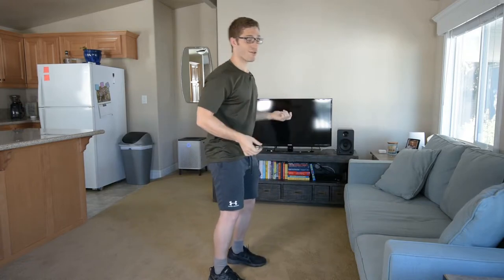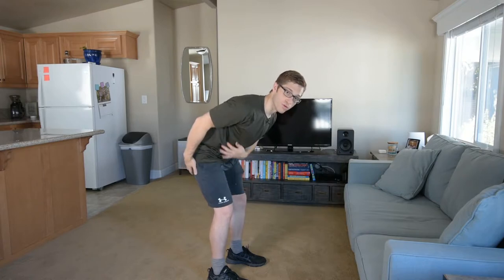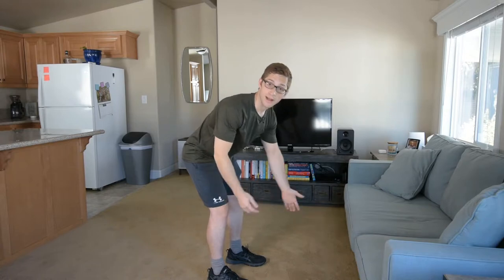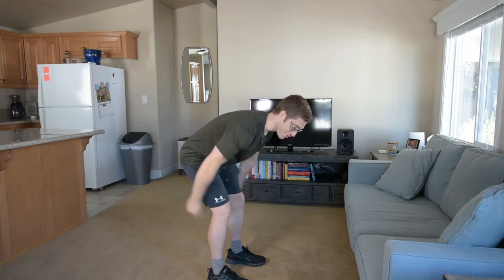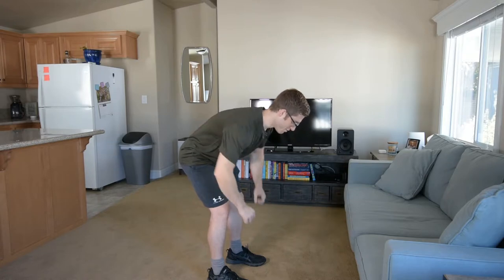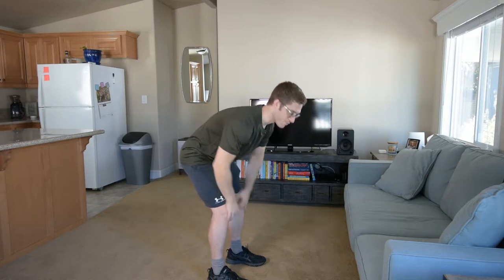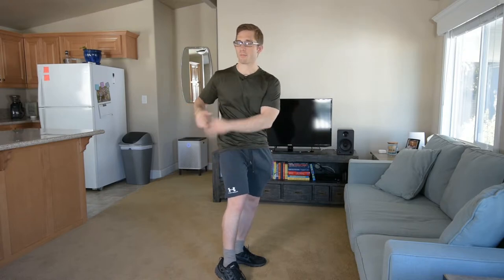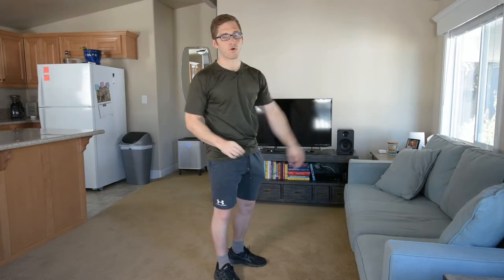Tricks to Feel Upper Back Muscles When Rowing